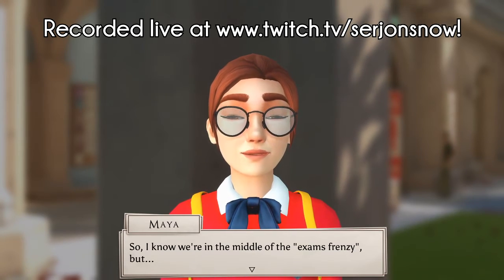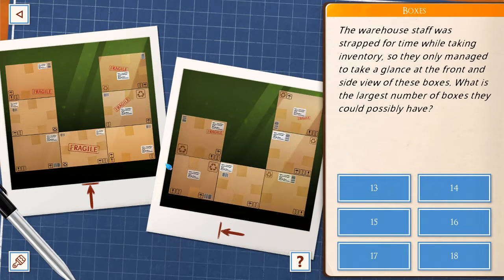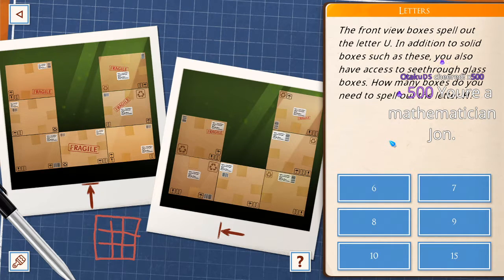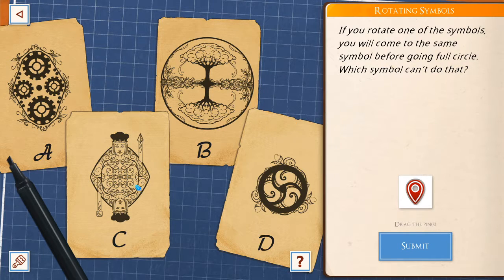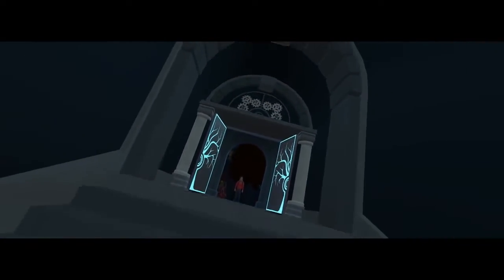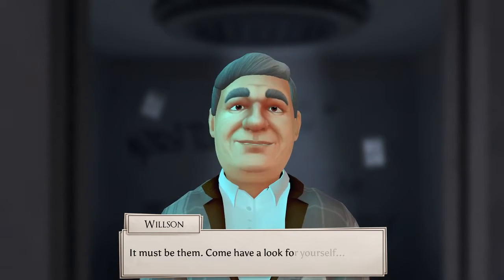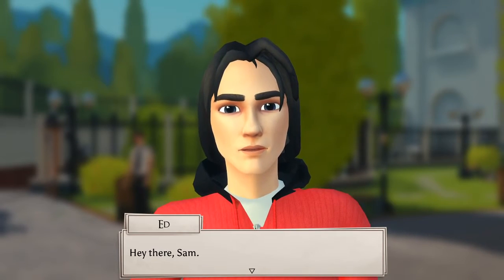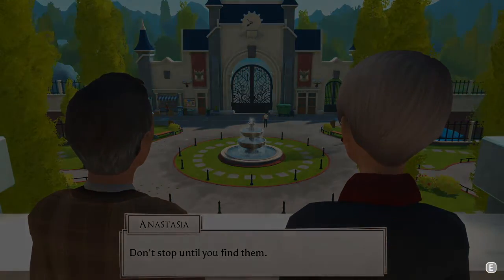What Happened in the Tomb - The Academy #12 [FINAL]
Welcome to The Academy! In this video, things are getting really weird and the library has transformed back into a dungeon!
"Hello, Students, and Welcome to the Academy!
As the school’s headmistress, it’s my honor to show you some of the features that await you as soon as you enroll. The Academy has always attracted the most curious of minds, so it comes as no surprise that you’re here now. Feel free to come in and take a look around!

Explore every corner of the marvelous Academy.
Quite magnificent, isn’t it? Don’t worry, you’ll be able to walk these halls and soak in the school in all its splendor. Although the Academy is famous for its more colorful sights, there are darker corners to be found as well.

Solve over 200 puzzles and riddles.
Only the best and the brightest attend the Academy, and our puzzles will prove if you’re among them. Easy to play, but challenging to master, they are the ultimate test for our students.

Unravel the mystery looming over the school and uncover its secrets.
A place with such a rich history is also rich with stories. The ones told about this semester, however, will be far greater than all those before. You will soon find that the school also has its fair share of secrets. But, remember, the light will reveal all that lurks in the shadows.

Meet memorable characters and make friends (as well as a few foes here and there).
The Academy is undoubtedly a special place. But what makes it unique are its students and staff. Only those capable of extraordinary things spend their time on school grounds, so you will always be in the best of company.

Take a breather from all the puzzles by exploring the school’s rich lore.
They are right when they say that a puzzle waits around every corner of the Academy. However, you will also find that there are plenty of fun activities for students to engage in when they’re not tackling puzzles!

That would be all for our tour! Before we end, let me just leave you with this...
The Academy’s doors are open to all players looking for a real challenge with a captivating story at its core. I truly believe that’s you, and I look forward to seeing you very soon in the school’s hallways."